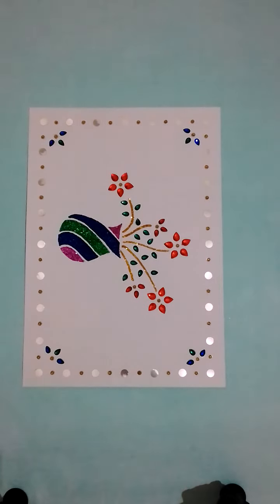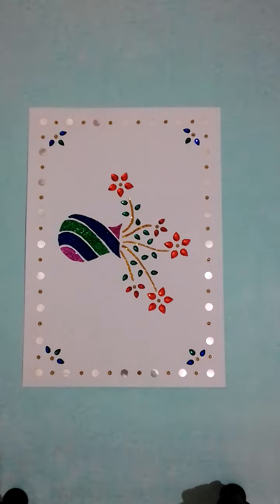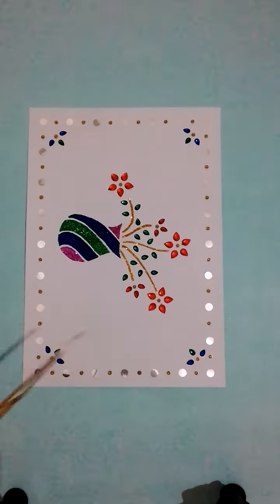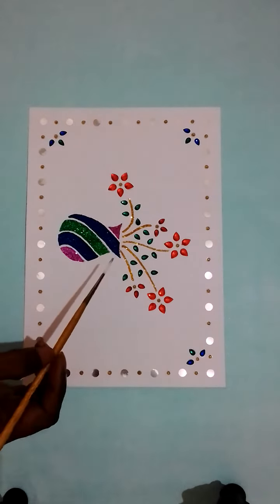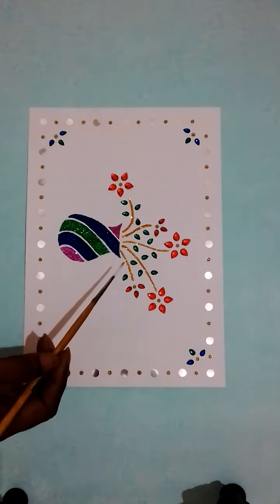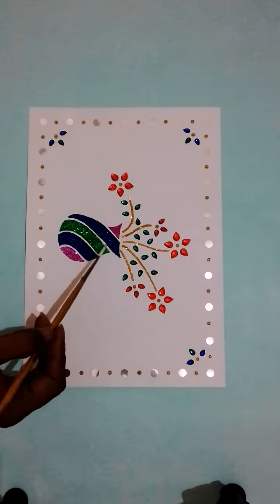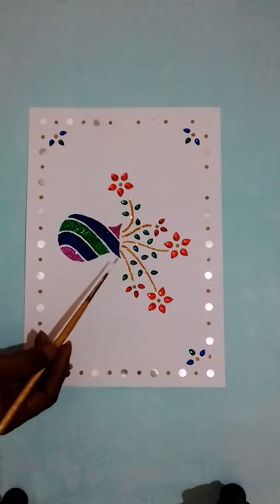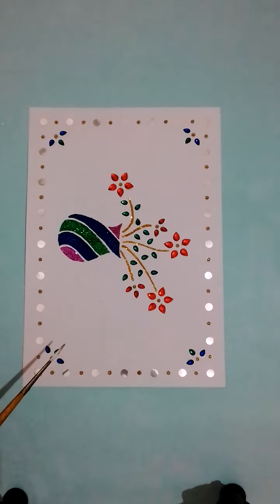Flower Pot Design